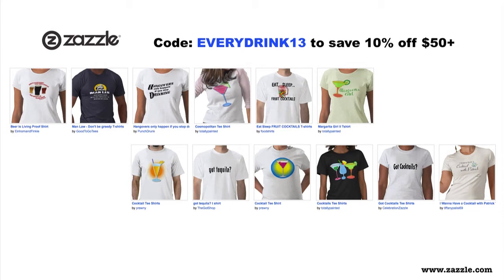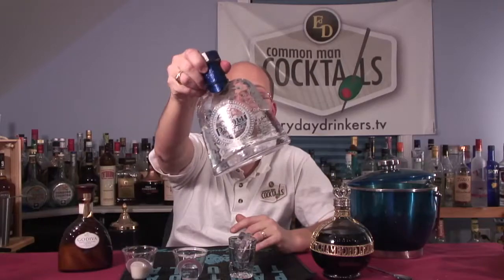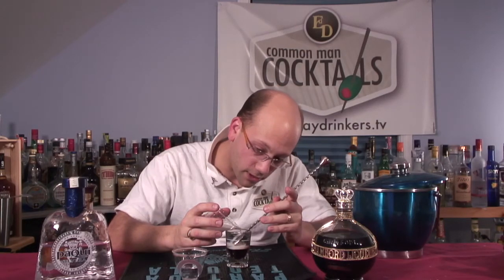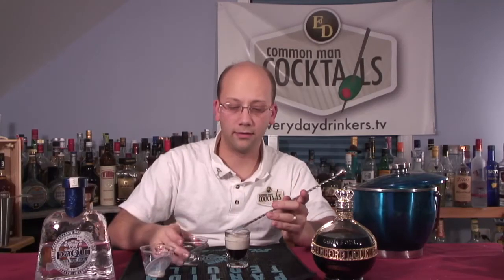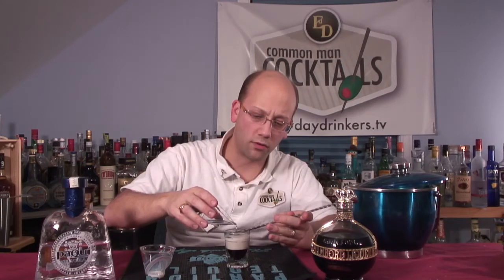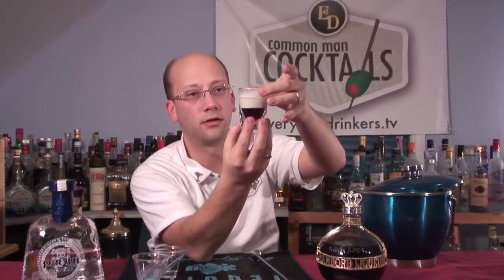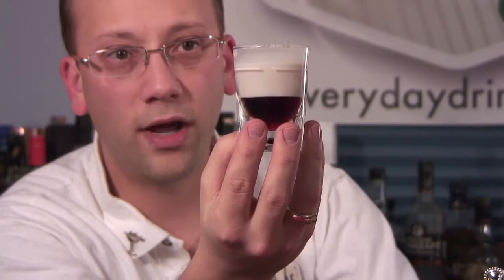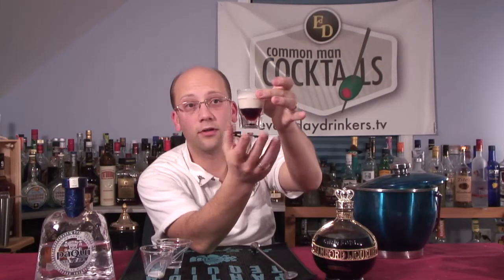How To Make The Silk Sheets Shooter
Now there is a name for you, the silk sheet shooter. In any case, this cocktail is a layered (pousse-cafe) shooter with: 1 oz. Chambord, 1 oz. Godiva White Chocolate Liqueur and 1 oz. Tequila